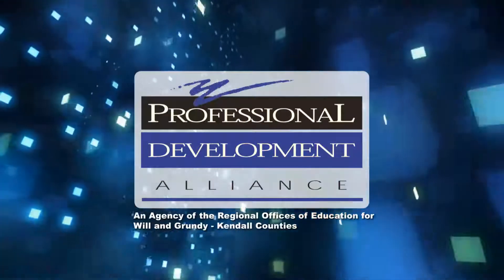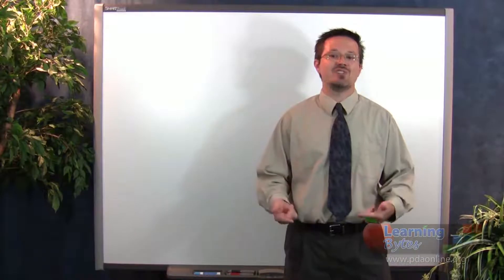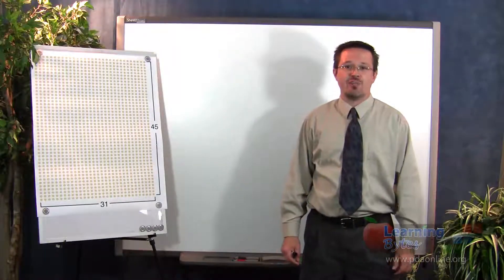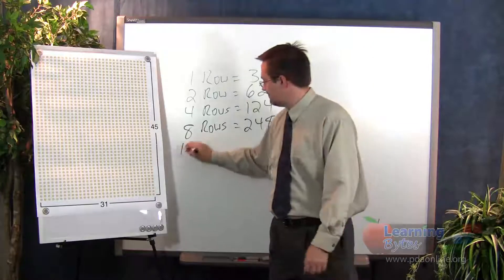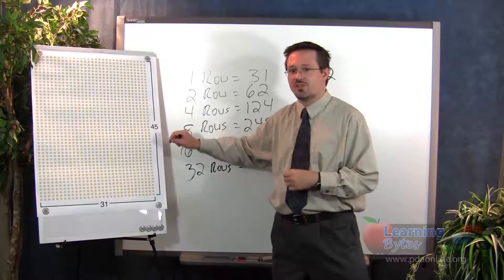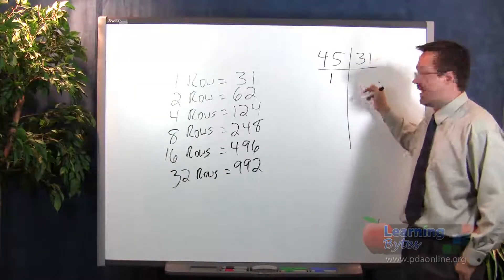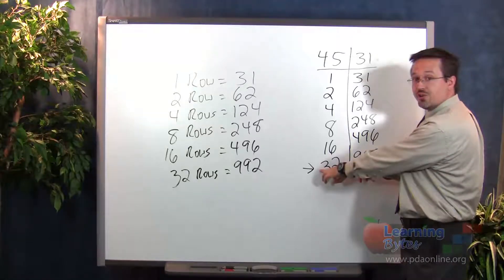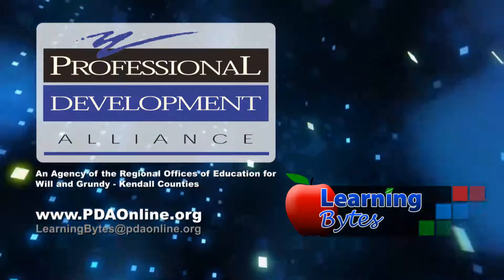Solve Multiplication Problems Using Duplation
In this Learning Byte, learn how to use a strategy known as Duplation to introduce students to solving multiplication story problems before multiplication is formally introduced.